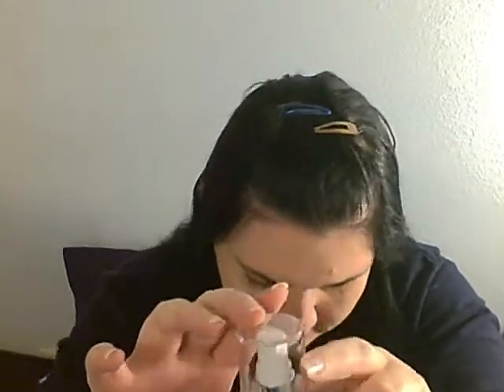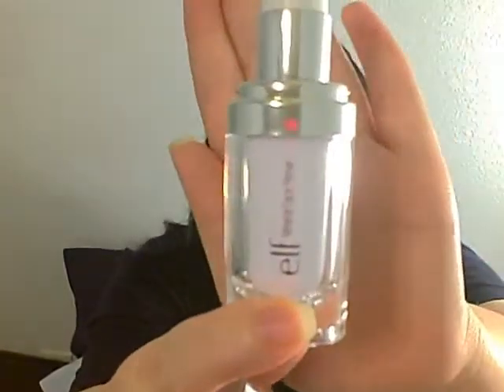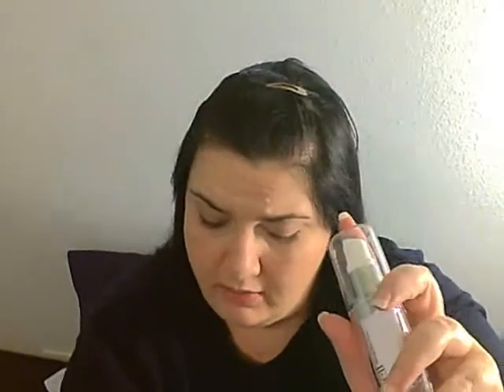E.L.F. mineral infused face primer review (and mini comparison)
this is a review and mini comparison of elf face primer...